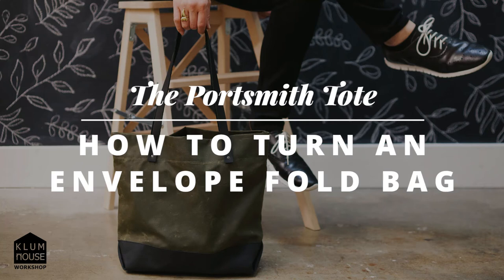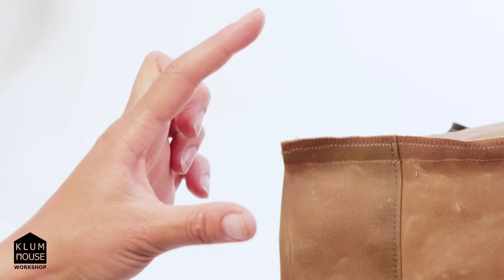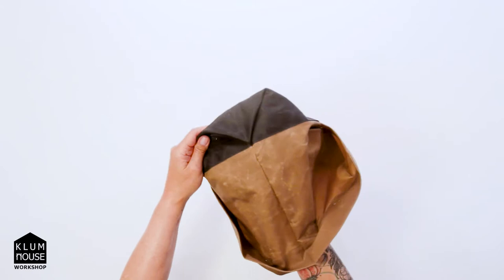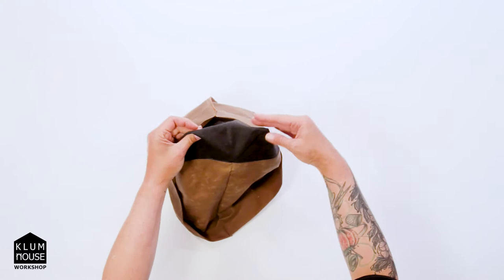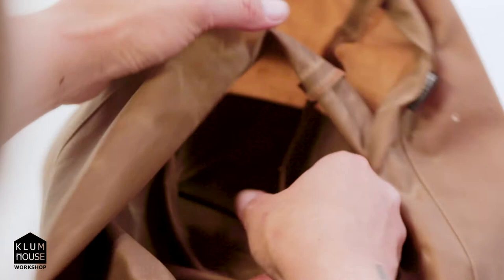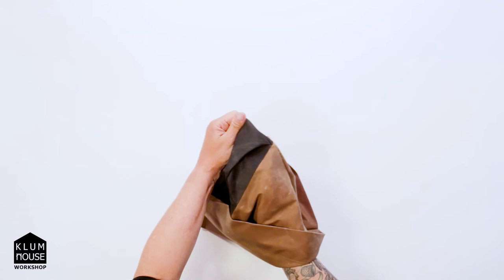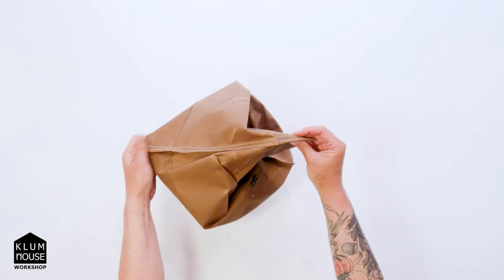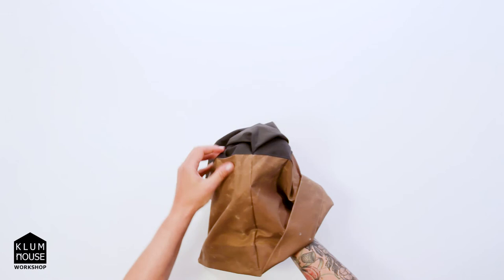How To Turn an Envelope Fold Base - Portsmith Tote Tutorial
How to turn the envelope fold base right-side out on your tote bag. This tutorial works with the Portsmith Tote Sewing Pattern for beginner stitchers.